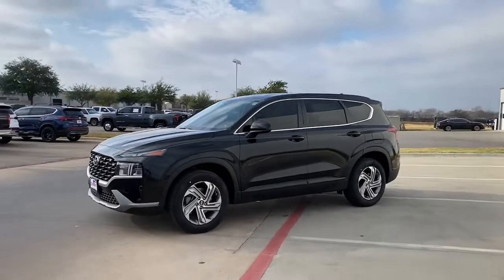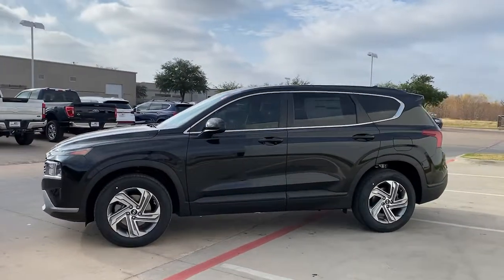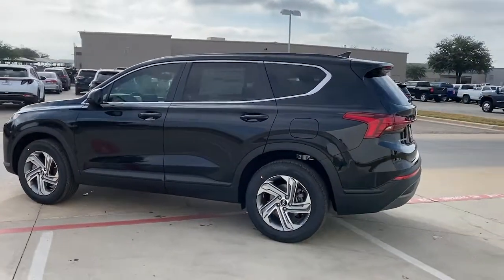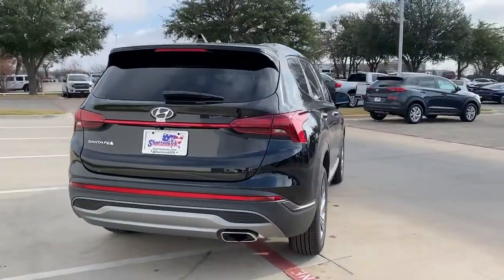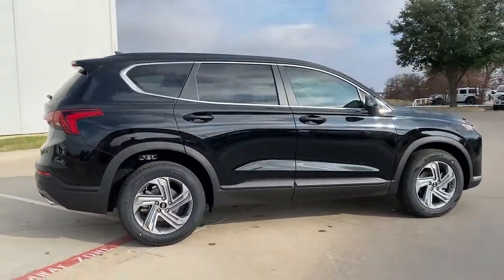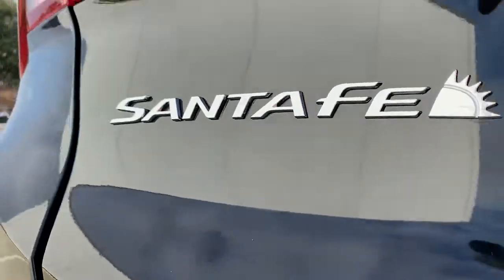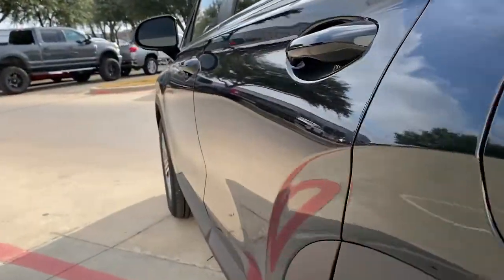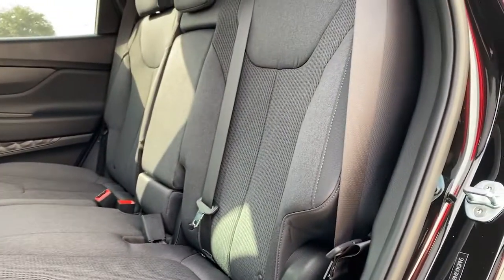2022 Hyundai Santa Fe Granbury, Fort Worth, TX NH412094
EXT_COLOR] New 2022 Hyundai Santa Fe available in Granbury, Texas at Mike Brown Hyundai. Servicing the Fort Worth, TX area.
2022 Hyundai Santa Fe SE - Stock#: NH412094 - VIN#: 5NMS14AJ6NH412094

Shottenkirk Hyundai
4960 East Highway 377

Twilight Black 2022 Hyundai Santa Fe SE FWD 8-Speed Automatic with SHIFTRONIC 2.5L I4brbrRecent Arrival! 25/28 City/Highway MPG